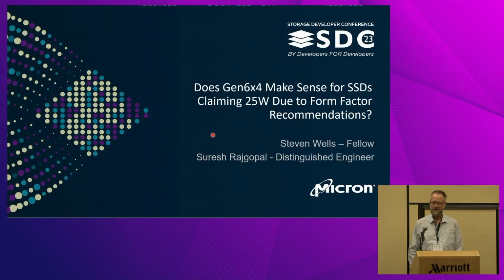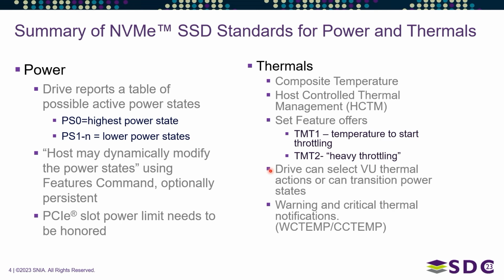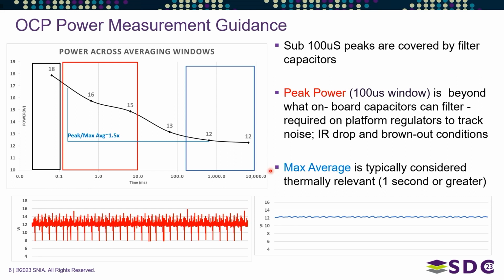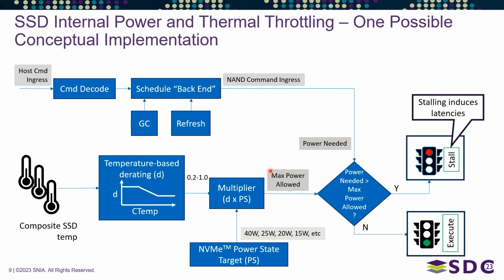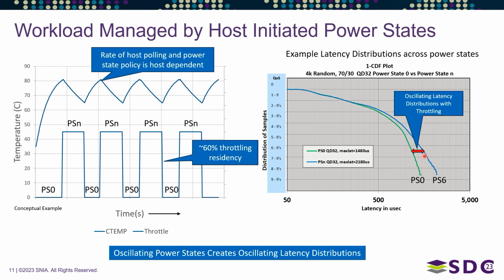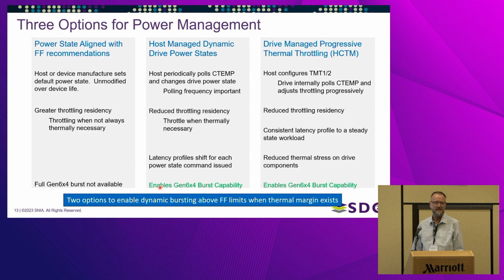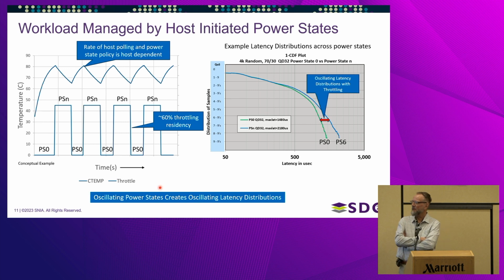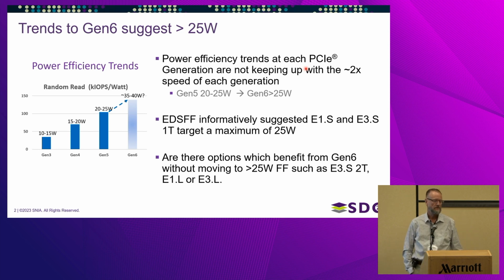SDC 2023 - Does Gen6x4 Make Sense for SSDs Claiming 25W Due to Standard Form Factor Recommendations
Should SSDs supporting power states higher than the maximum TDP dissipation supportable in a system? Many industry standards for drive form factors are targeting less than or =25W, but will Gen6 SSDs be viable in a x4 configuration or will these form factors be abandoned? What is proposed is a framework currently supported in NVMe and OCP's Datacenter NVMe SSD Specification of allowing enhanced latencies in cases where there is thermal margin above the maximum TDP of the form factor using either host orchestrated NVMe power state management or device orchestrated Host Controlled Thermal Management. The topic will also explore some enhanced terminology around thermal and electrical power limits to help facilitate the discussion.

Learning Objectives
Burst power about maximum TDP power with thermal margin offers enhanced storage latency upside
Terminology around thermal power, average electrical power, and peak electrical power are all measured in Watts but measure very different attributes
There are options to support Gen6x4 performance and latency to real workloads within a 25W form factor

Presented by
Steven Wells, Micron Technology
Suresh Rajgopal, Micron Technology